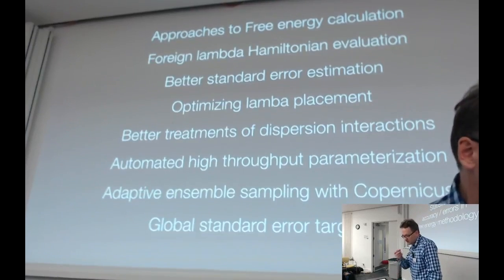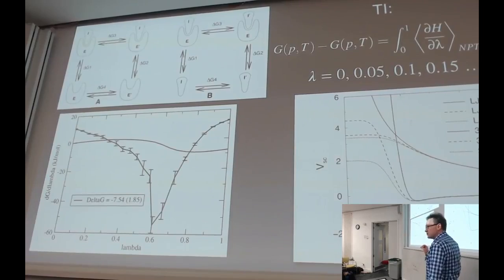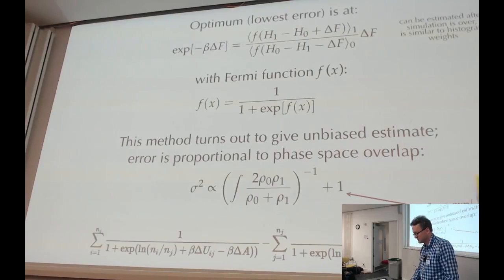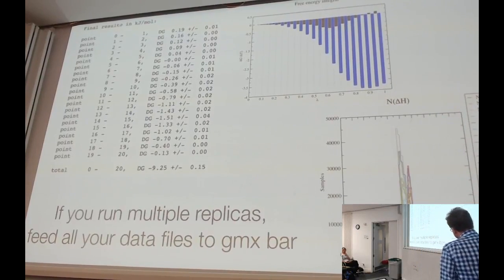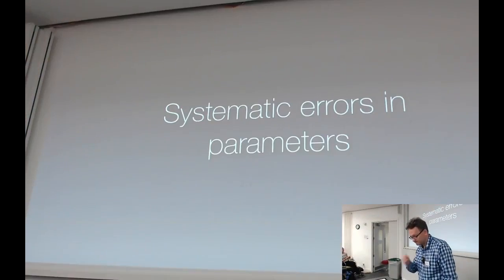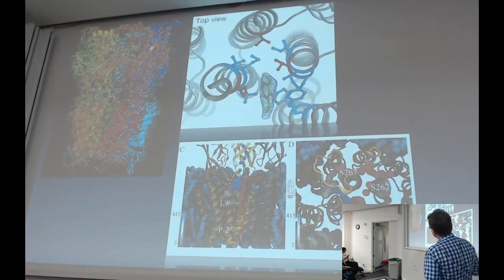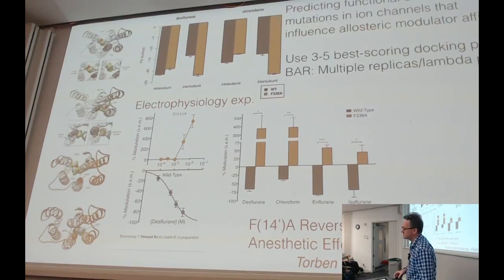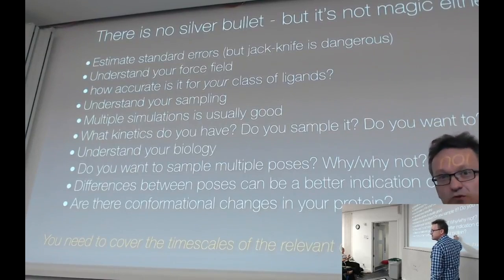Erik Lindahl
Efficient high-throughput free energy calculation and parameterization with GROMACS & STaGE